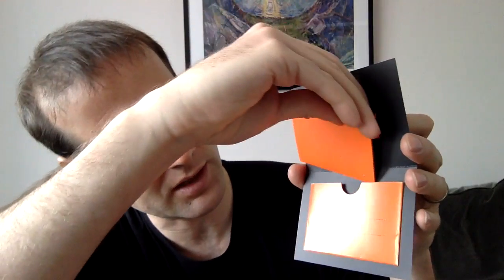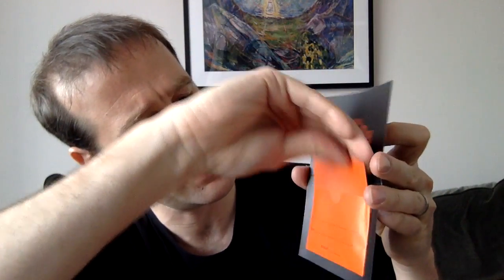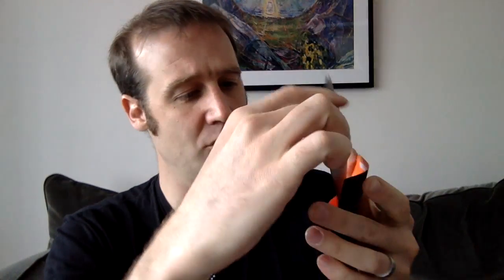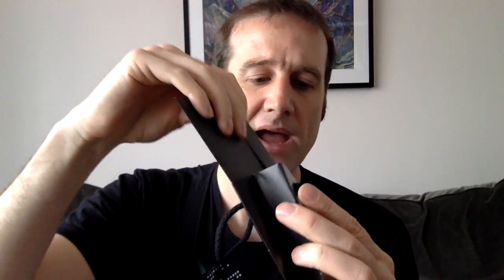Matt Parker Videos: fifth-order packaging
Has anyone ever seen a giftcard with more than five layers of packaging? This is a folder in an envelope in a folder in an envelope in a bag.